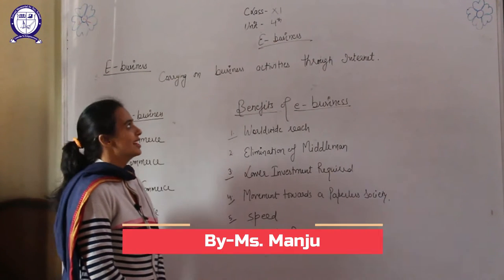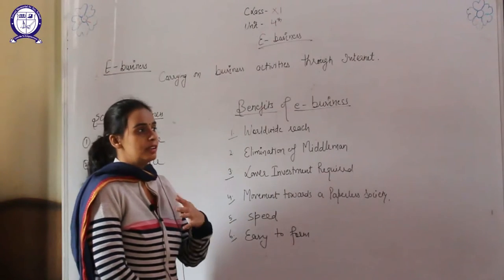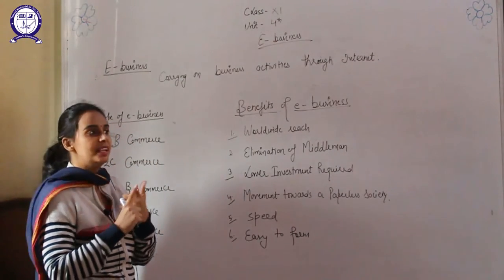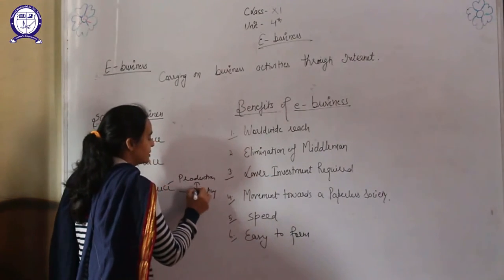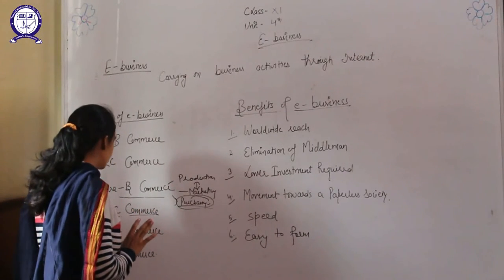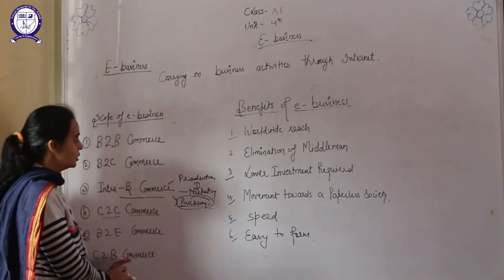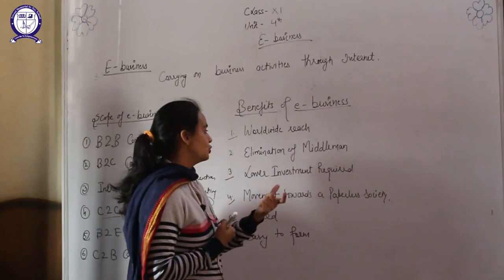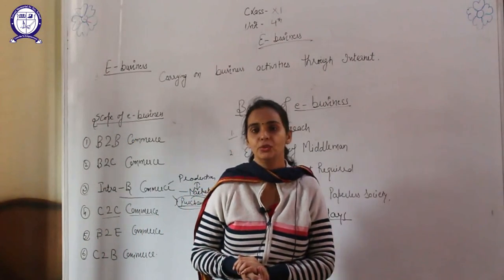Class-12 || Business Studies || Unit-4|| E-Business